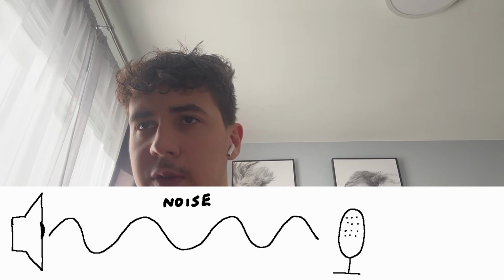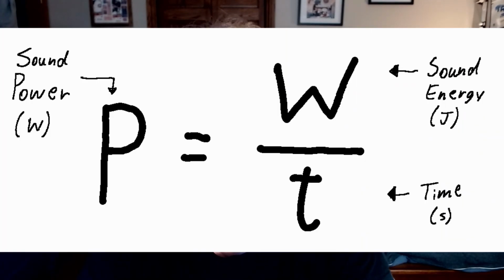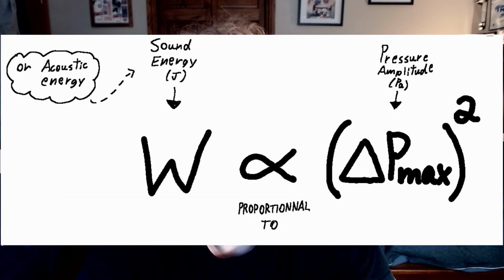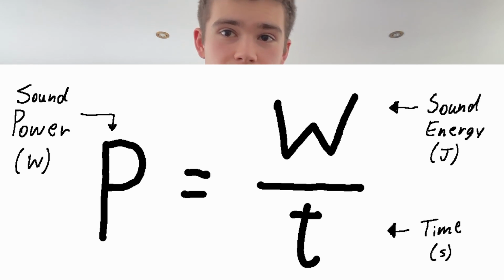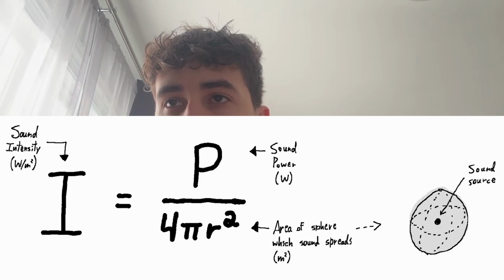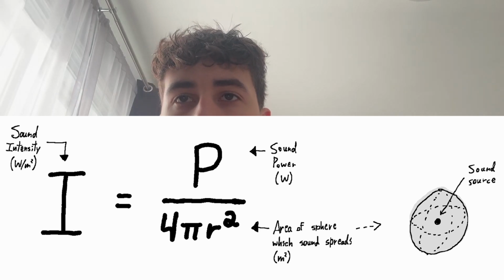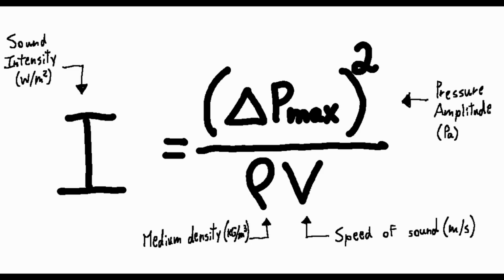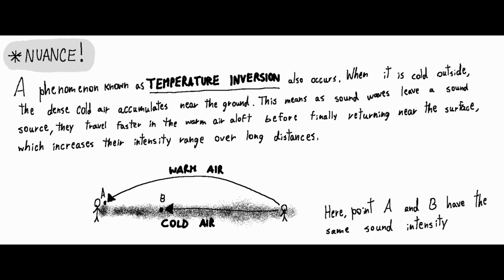Sound Power and Sound Intensity Explained